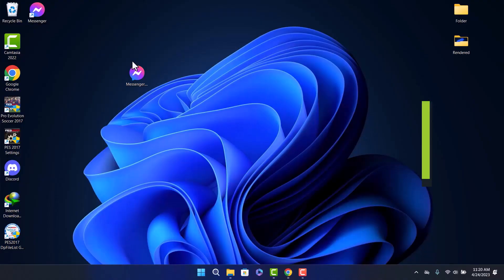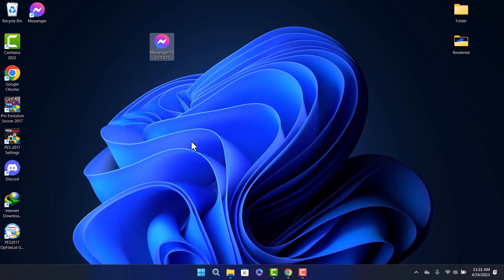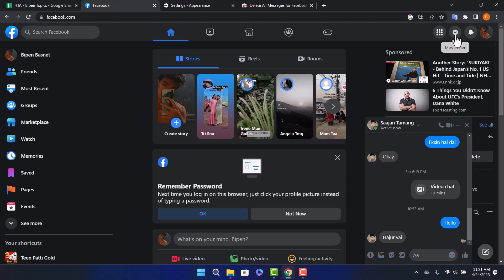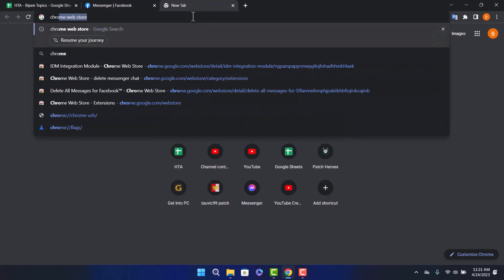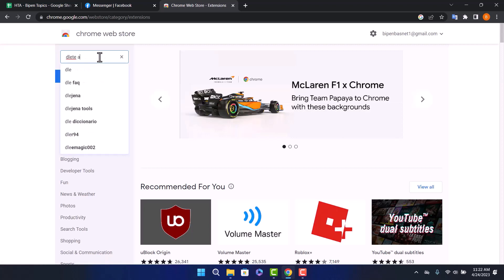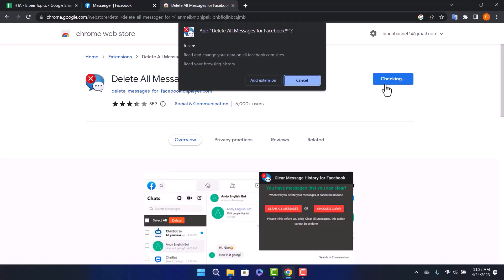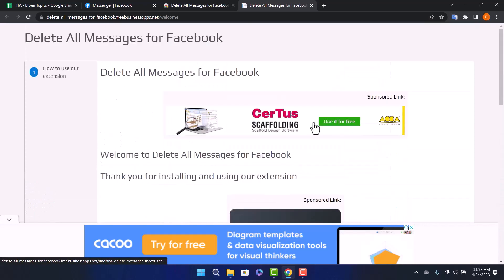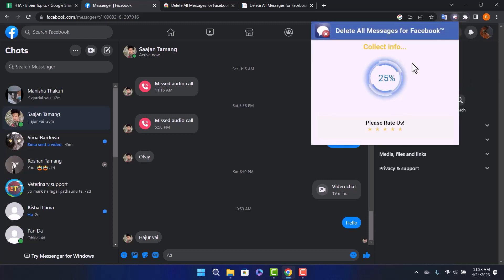How To Delete All Messenger Messages At Once !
In this tutorial video, I will simply show you how to delete all your Facebook?Messenger messages at once. So just make sure to watch this video till the end.

~ Timestamps:
0:00 Introduction
0:19 Tutorial
0:50 Chrome Extension Download
1:54 Delete Text
2:05 Outro